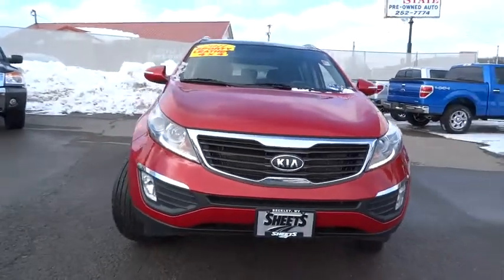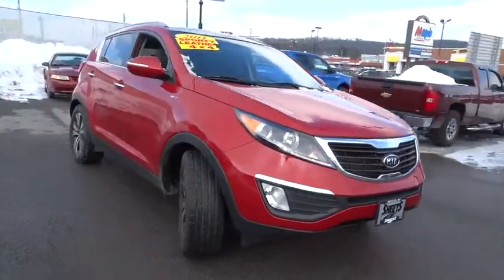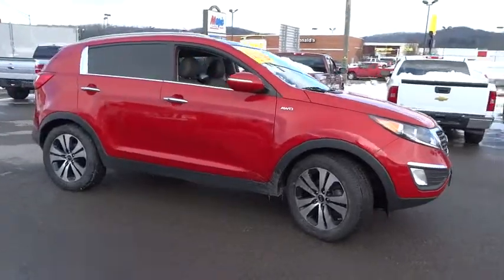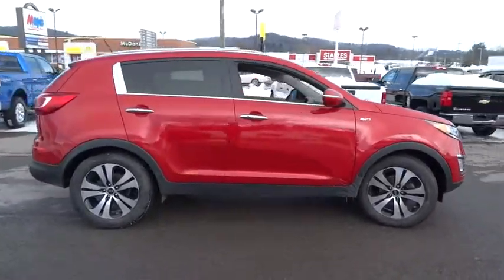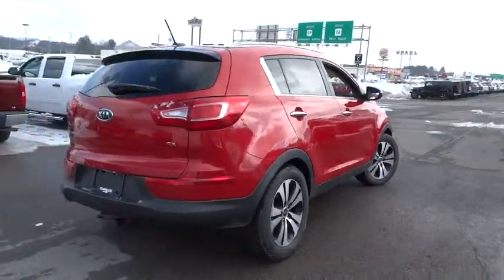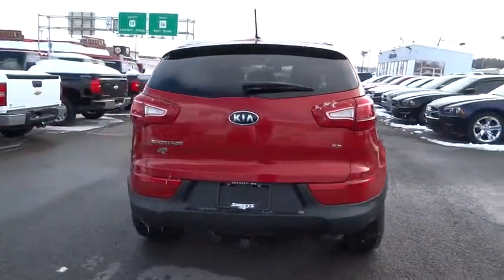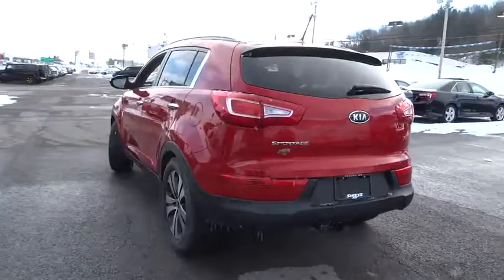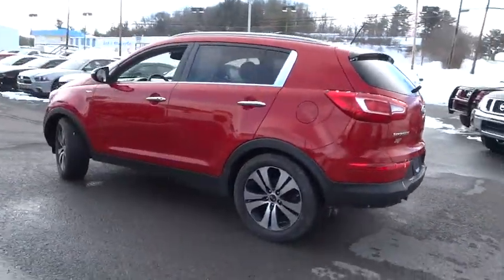2011 Kia Sportage Beckley, Lewisburg, Princeton, Charleston, Summersville, WV 5084A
2011 Kia Sportage